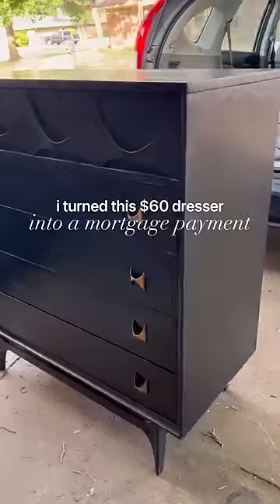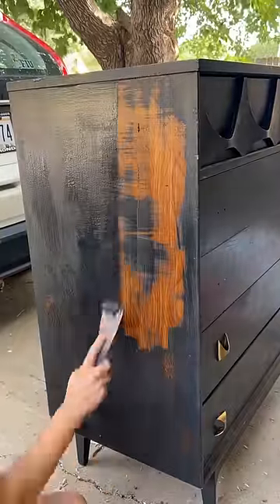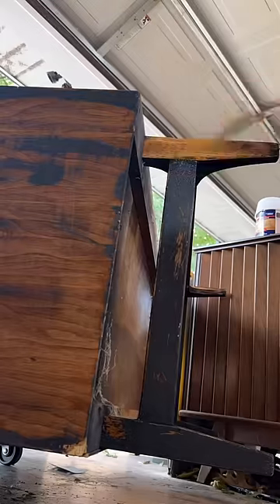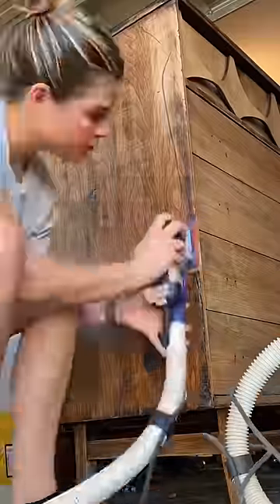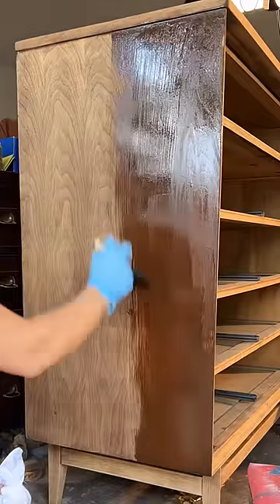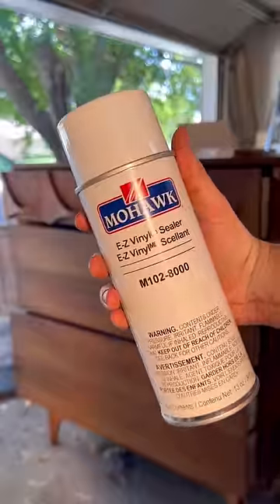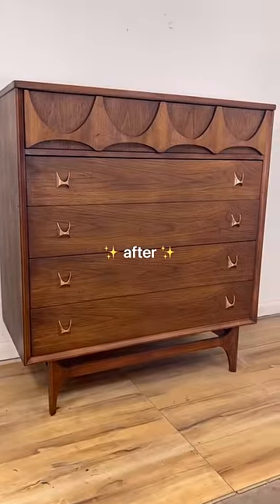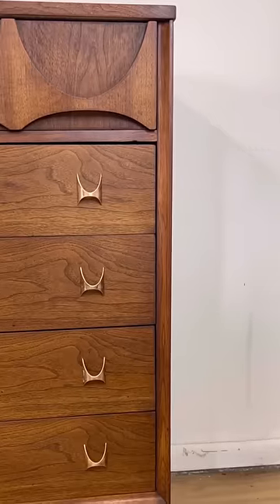Turning my $60 dresser into an entire mortgage payment! A full MCM restoration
My Roman Empire 🥹 or my first edition Charizard? This piece was my first ever mid century modern restoration, completed in 2022, and I’ve been obsessed ever since. Now i am a collector of Brasilia pieces 🤣 so you can say I’m regretting selling the piece!

+ used Klean strip to chemically strip off the old paint
+ sanded off any remaining finish with 180 grit using my @surfprepsanding 3x4 electric ray
+ hand sanded the arches with 220 grit
+ used Mohawk medium brown wiping stain
+ applied a few coats of mohawk EZ vinyl sealer
+ applied Mohawk raw umber glaze
+ sealed with ever coats of semi gloss lacquer!

This bad boy sold for $1,400! I’m soooo happy with how it turned out and I regret selling it everyday hahaha.